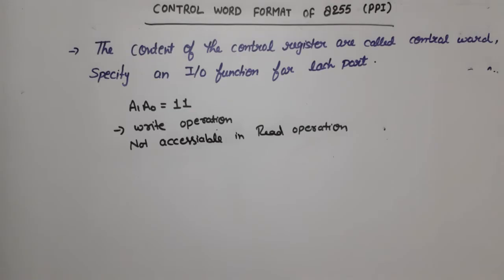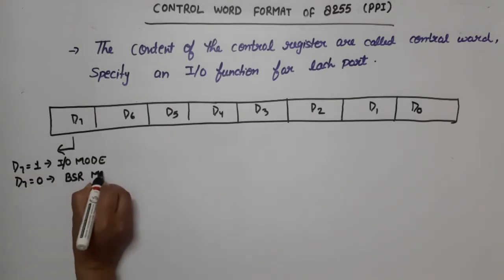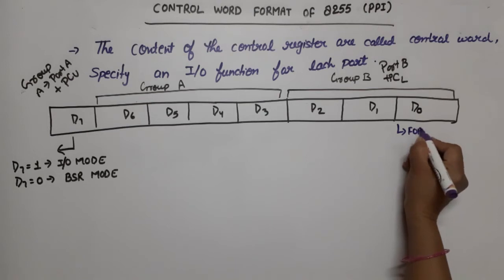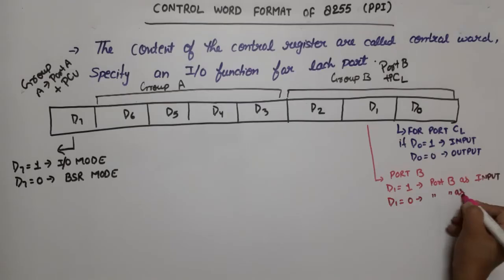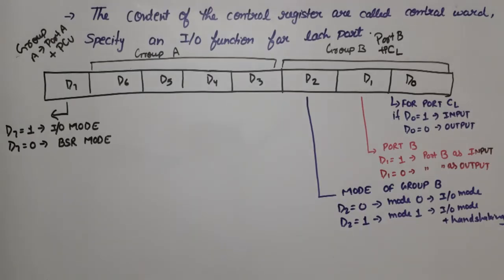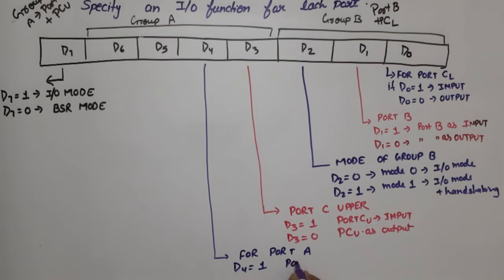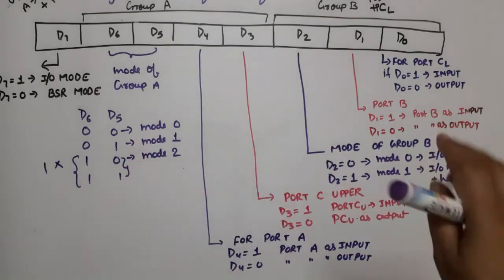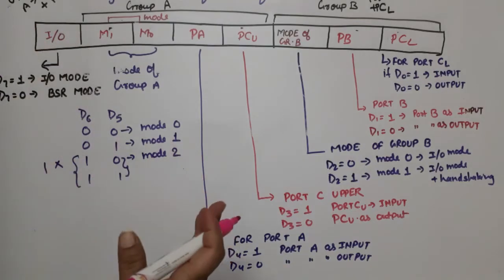U3 L10.5 |Control word format of 8255 | I/O Mode Control word format 8255 | control register of 8255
AKTU 2021-22 KEC502 paper
Section B
question 2(C) Explain the CWR of 8255 Programmable peripheral interface and also discuss the BSR mode

Control word format of 8255
control word format of ppi
control register of 8255
programmable peripheral interface